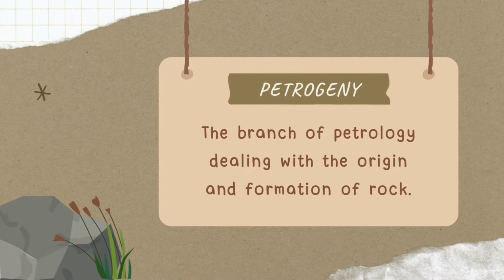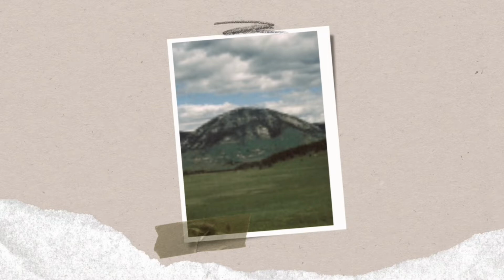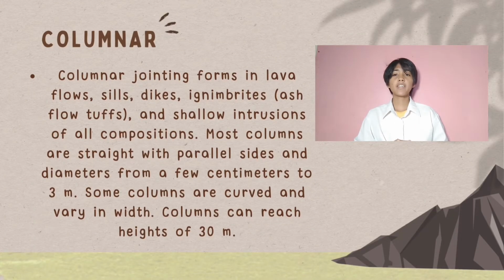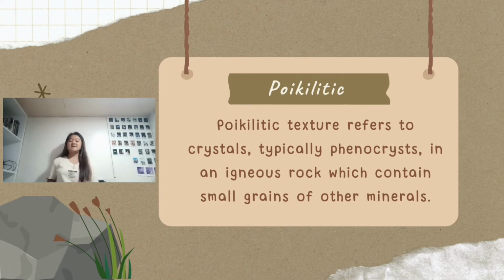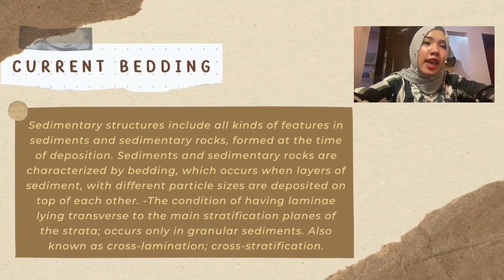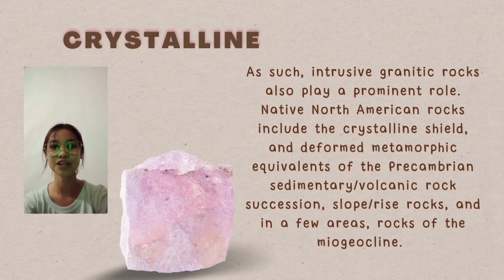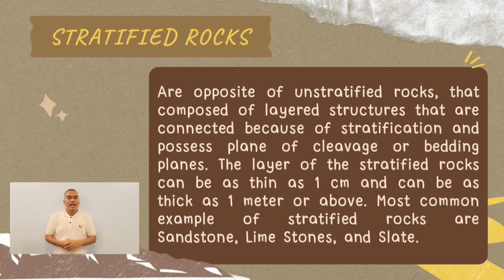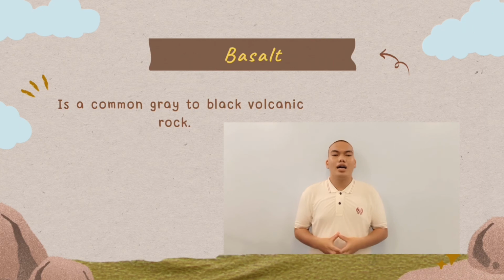Petrology (GEO 220)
BSCE 2-A (Group 2)

Leader:
Secor, Gerald

Editor:
Rubio, Zyra Raenne

Members:
Alvarez, Larain Paula
Austero, James
Cuartocruz, Roseal Grylle
Lasquite, Mishelle
Omar, Yzamin
Santos, Faye Marie